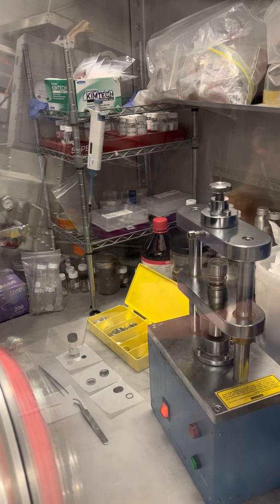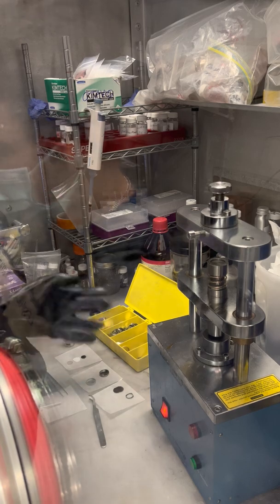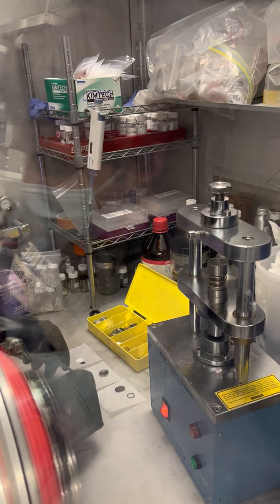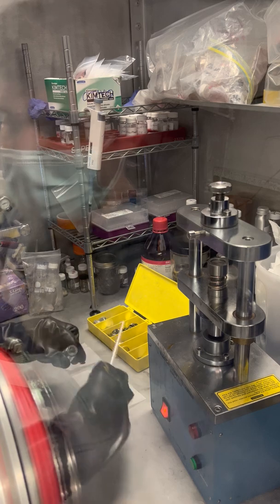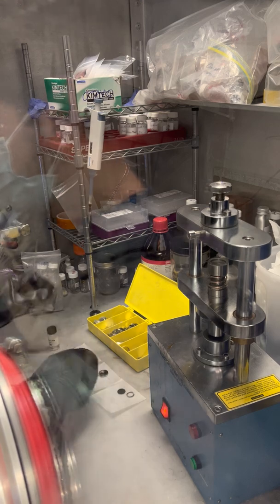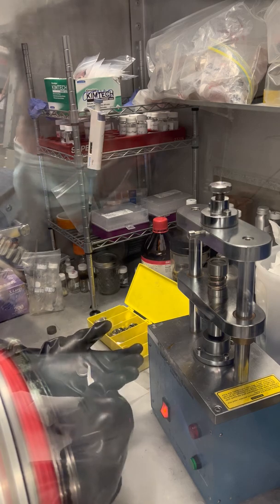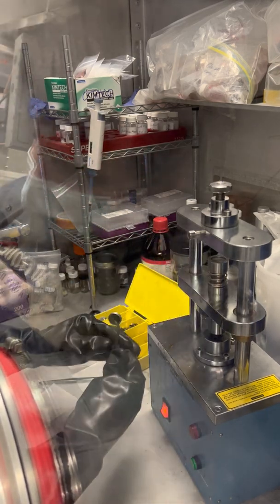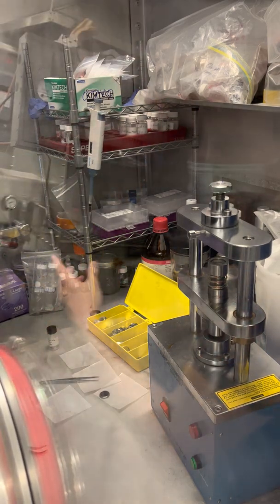Coin Cell Assembly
Otavio Marques, a Ph.D. student in our group demonstrates the assembly of a Li-ion coin cell.